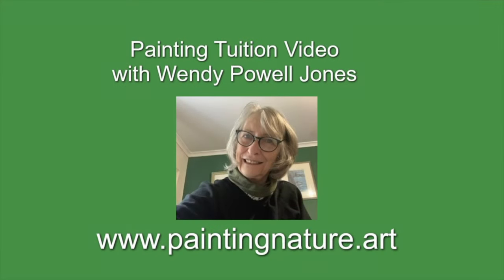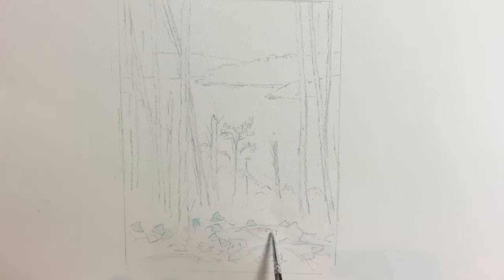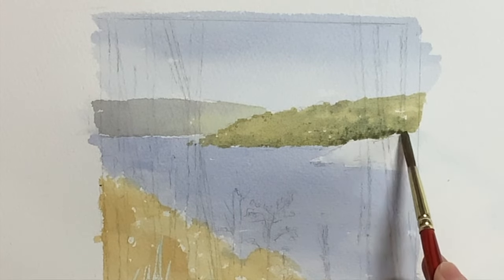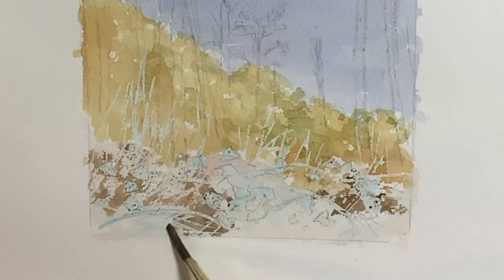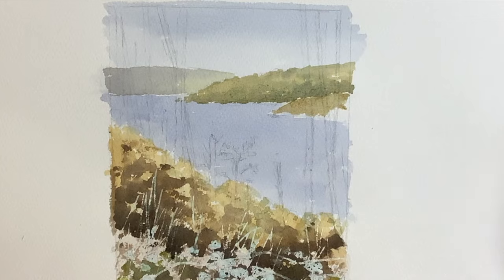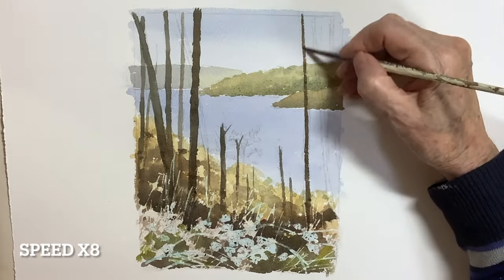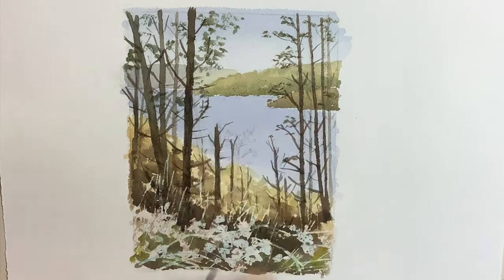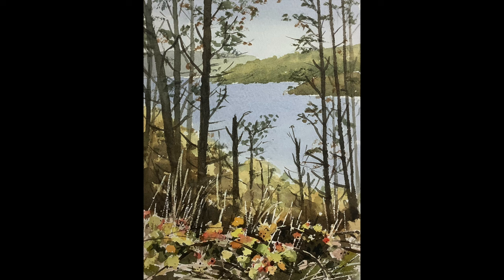Watercolour autumn landscape across the lake : Tutorial for beginners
Description:
Wendy  demonstrates painting a watercolour autumn landscape across a lake. It is a watercolour tutorial for beginners and is painted in a step by step way and is fully narrated.

BRUSHES
Jackson's : Studio Synthetic Watercolour Brush : Rigger : Size 3
Rigger brush Cotman series 333. all sizes available
Pro Arte Sablene brush set
Jackson's watercolour brush quill

PAPER
Bockingford block 9 x 12 inches

Cotman turquoise
Sap green Cotman watercolour
Cotman indigo watercolour
Hookers green dark Cotman watercolour
Dioxazine violet Cotman watercolour
Mauve Cotman watercolour
Permanent rose Cotman watercolour
Cotman watercolour Intense Pthalo blue

Pebeo Drawing gum/masking fluid for watercolour
Dr. Ph. Martin's Pen White
Winsor and Newton designer gouache paint set

Aperture cards Papermania small
Aperture cards Stitchtastic
Aperture cards Dovecraft 6x6 inches

MISCELLANEOUS
Mask away. masking fluid remover block
Derwent art eraser...soft rubber good for watercolour paper